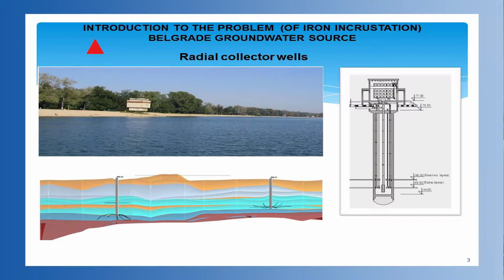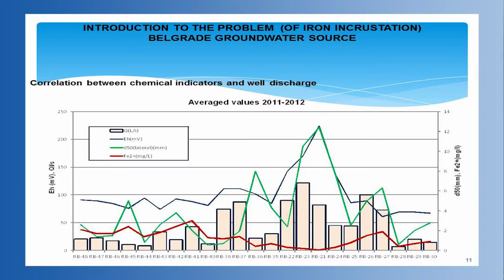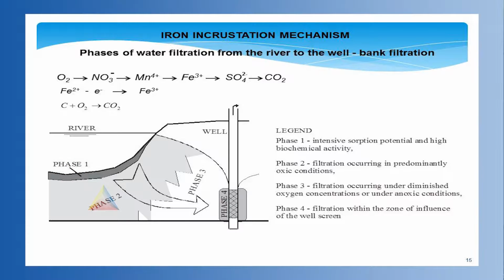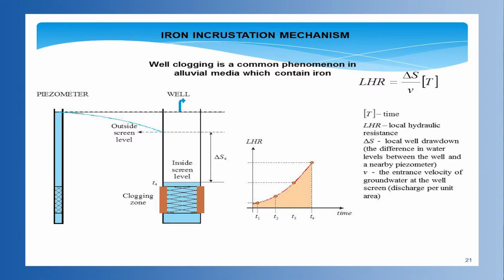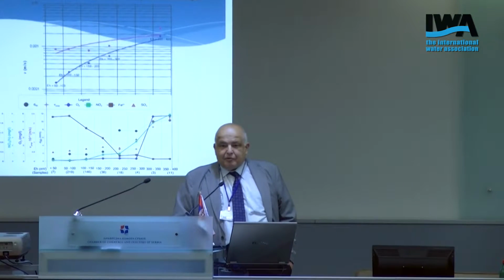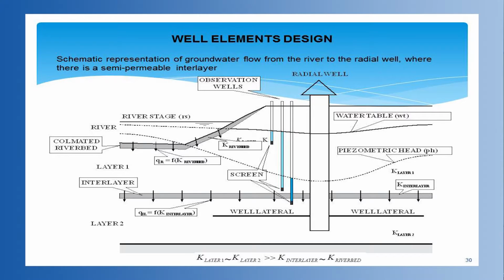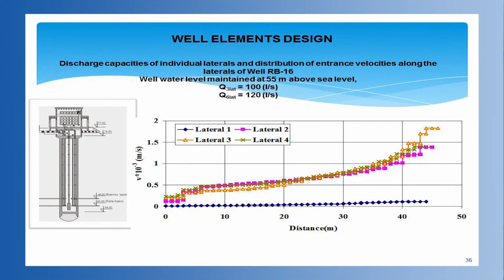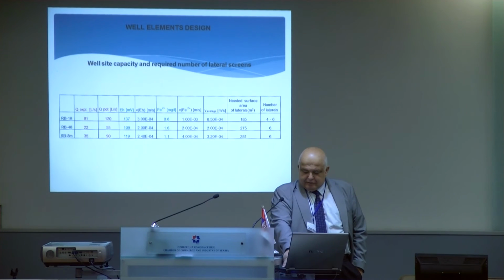Milan A. Dimkić - Basis for Determining Critical Screen Entrance Velocities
Basis for Determining Critical Screen Entrance Velocities Where Wells Have a Propensity for Iron Incrustation - presentation at IWA SPECIALIST GROUNDWATER CONFERENCE, Belgrade, 09–11 June, 2016